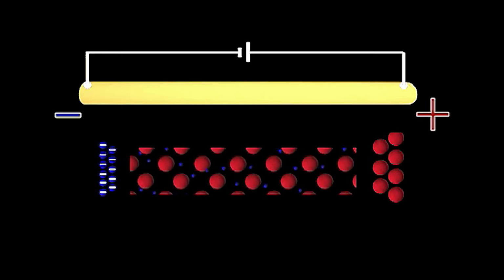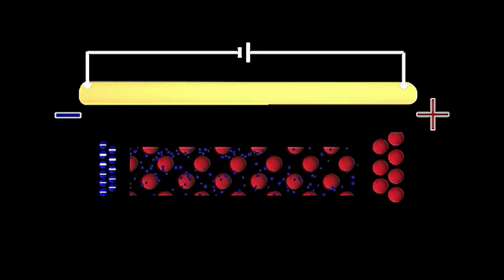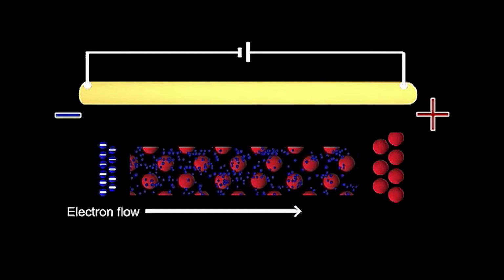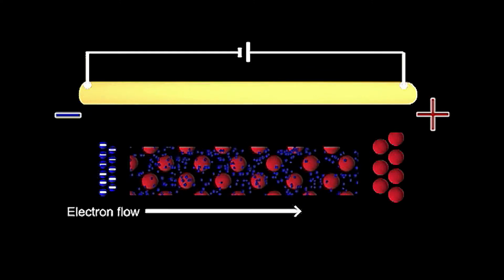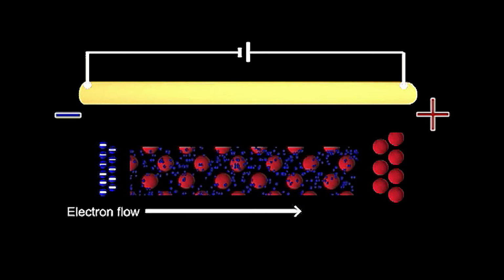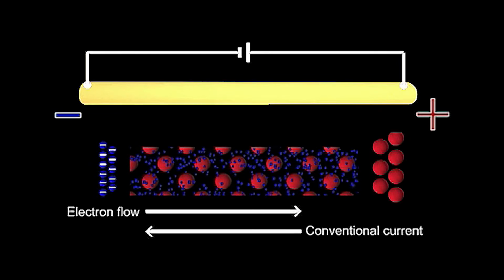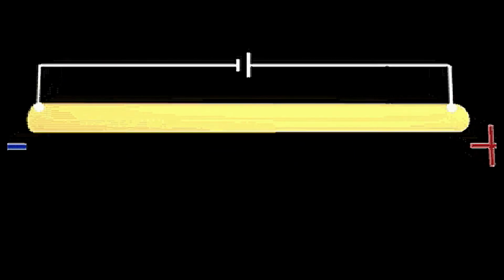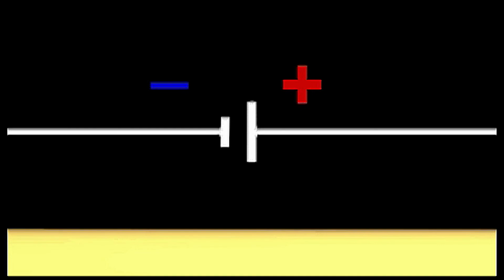Basic electronics part 1 - What is current flow?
This is the first in a 12 part series describing the basics of electronics. This video explains what happens when current flows through a wire or any other conductor and shows the difference between conventional current and electron flow.